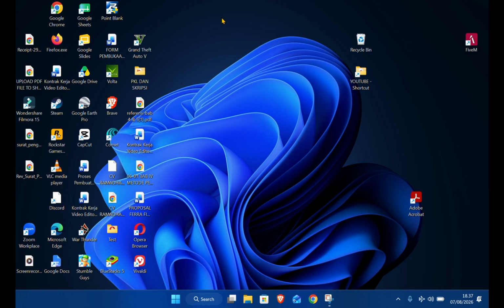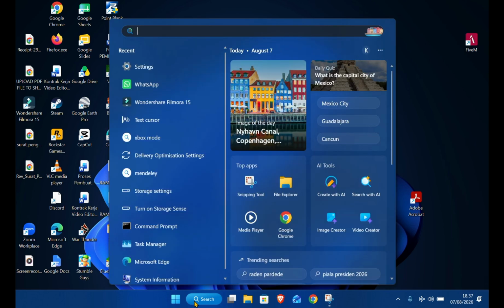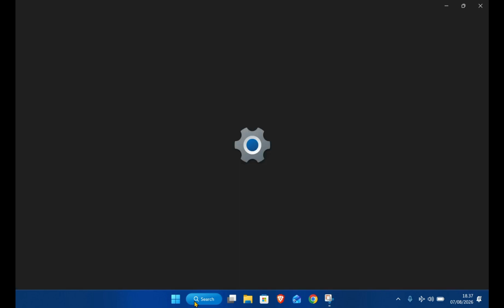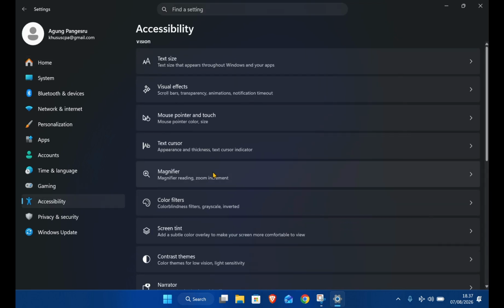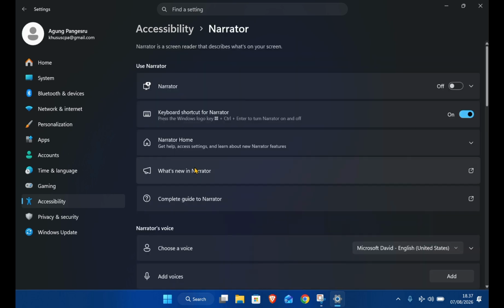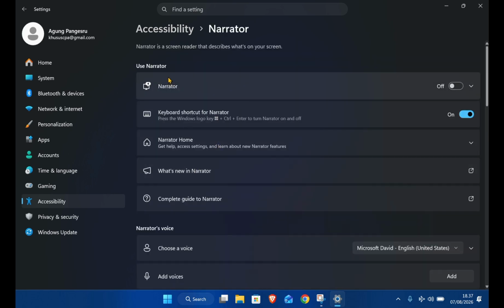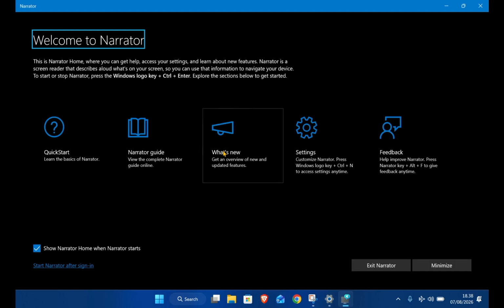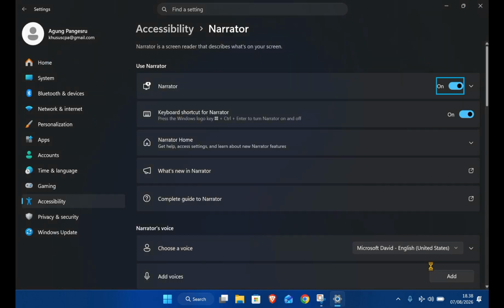How to Turn On Narrator in Windows 11 (PC/Laptop)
Learn how to turn on Narrator in Windows 11 with this step-by-step tutorial. In this video, you'll see how to enable Narrator, use its basic features, and customize voice and reading settings for a better accessibility experience on your PC or laptop.

• How to turn on Narrator in Windows 11
• How to use the Narrator keyboard shortcut
• How to customize Narrator voice and reading settings
• How to adjust Narrator preferences for accessibility
• Tips for using Narrator more effectively